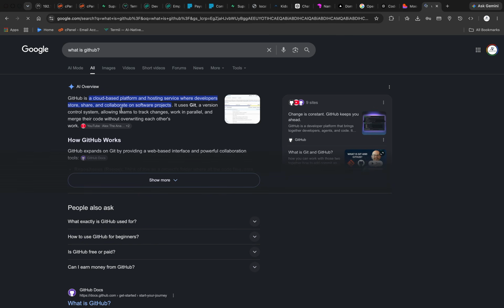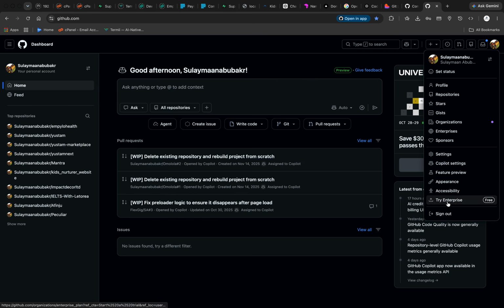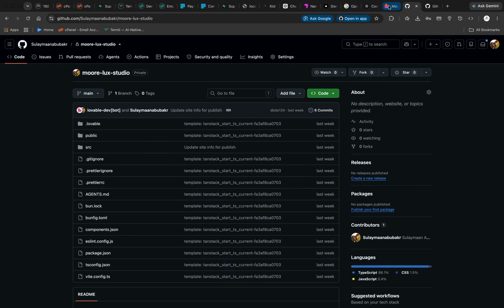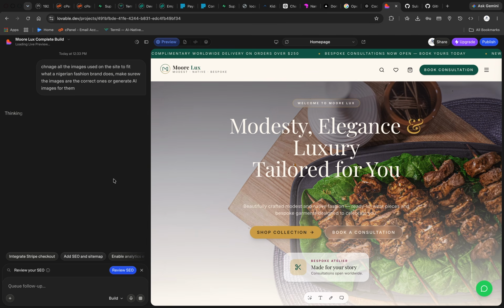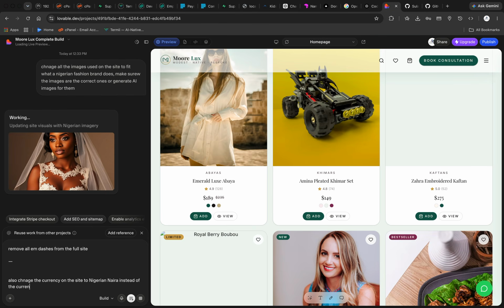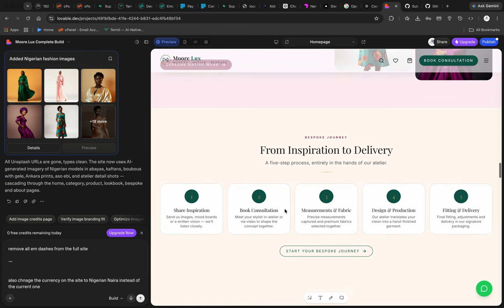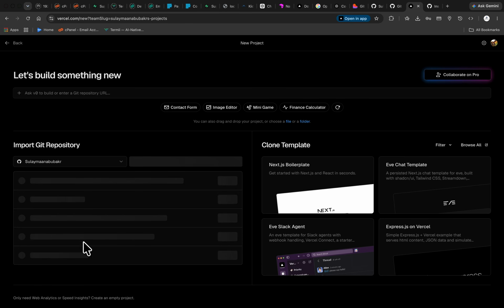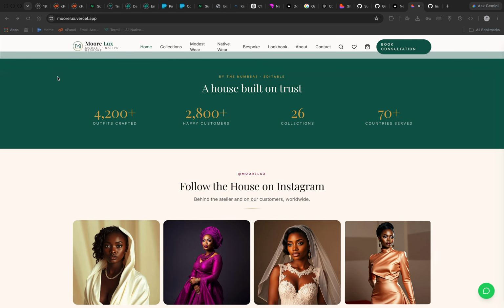How to edit in loveable